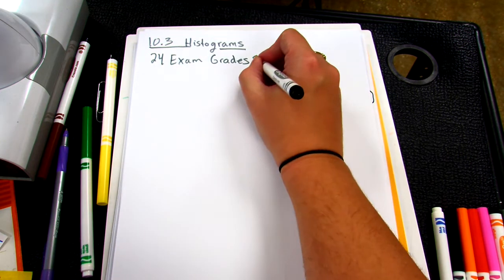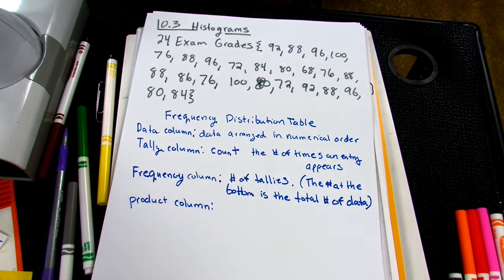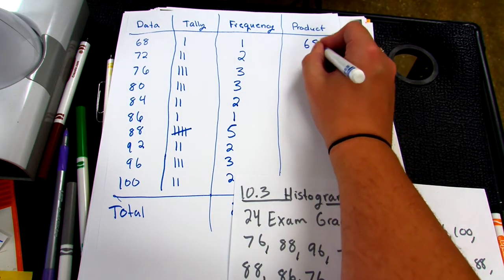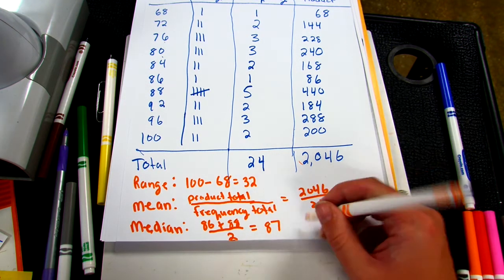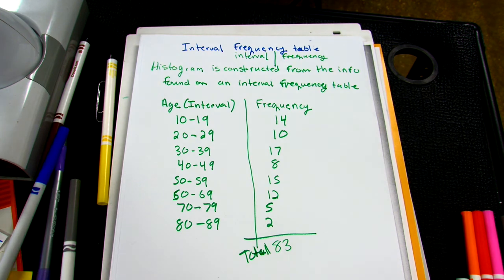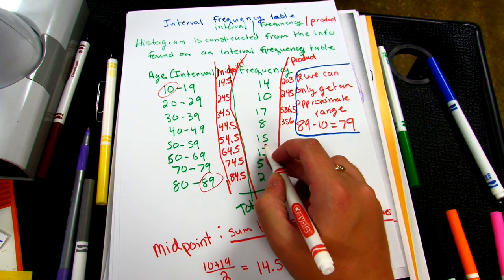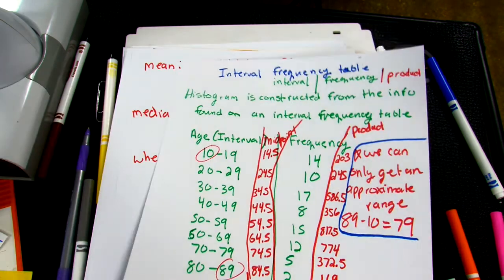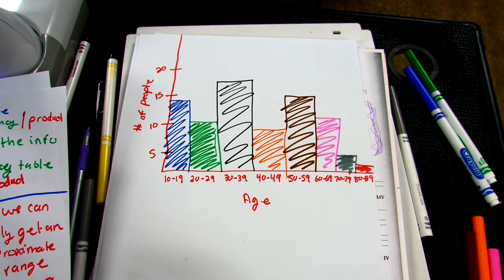Pre-Algebra 10.3 Histograms